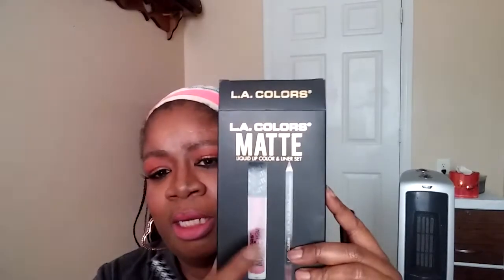Pink Accent Valentine Look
Hope you enjoy watching this video...I really enjoyed recording and learning about what not to do...Oh joy! I learn, I learn, I Learn.

What I Used To Look Like This
Morphe Palette-39A
it Cosmetics Universal Brow Pencil-Universal Toupe
DrBrandt Luminizer Primer
Rodial-Milani-EverydayBlack Smokey Eye Pencil
FITme Foundation-355
Burberry Cat Lash Mascara-Jet Black
URBAN DECAY Afterglow Highlight-Sin
L.A. Colors Matte Lip Color-CLG404 PERFECTION
L.A. Colors Lip Liner
OPHRA Cosmetics Liquid Lipstick
City Colors Shadow-Cheers To Life
Wet n Wild Megaliner-black